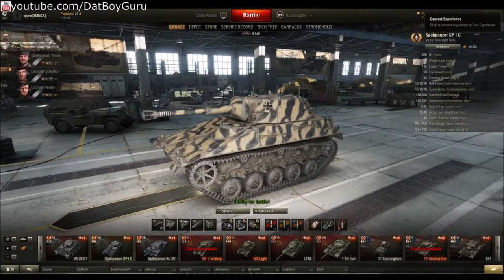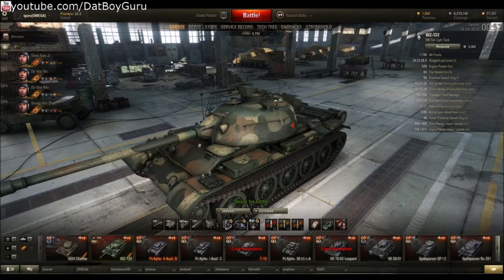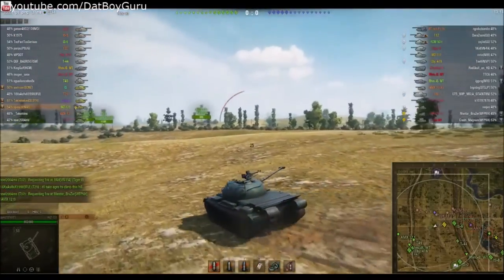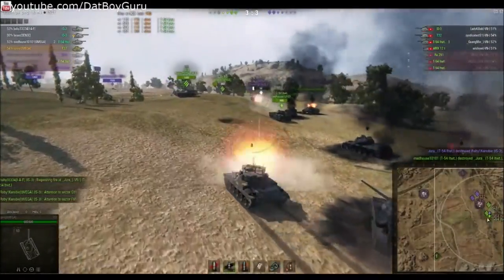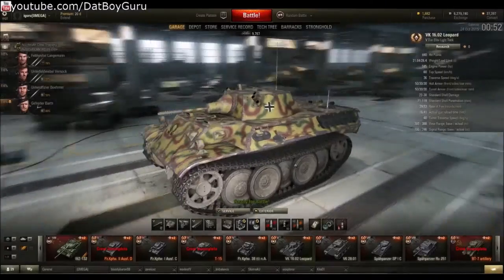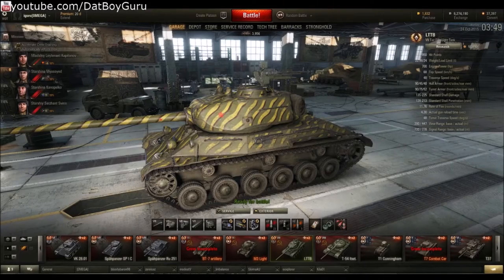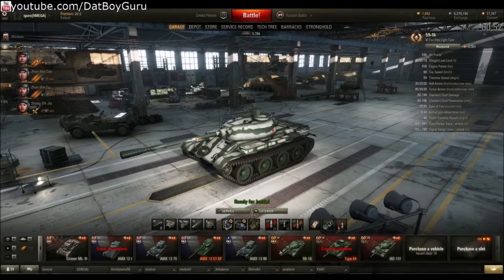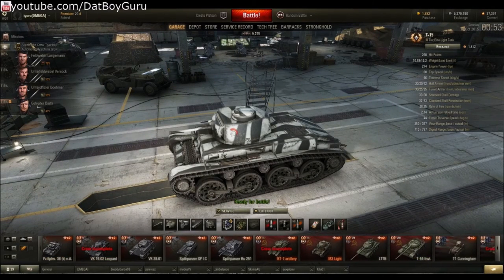Light Tanks for Dummies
A Video guide for the new players out there who want to start playing Light Tanks.